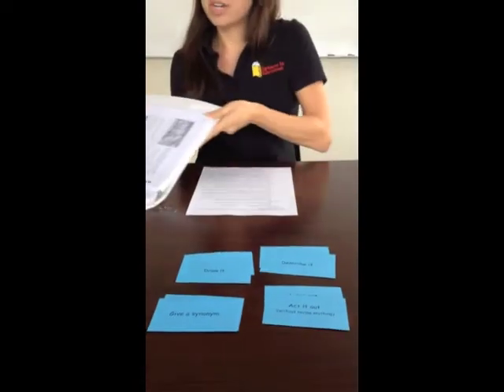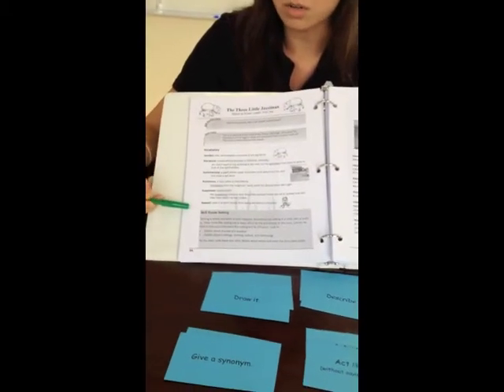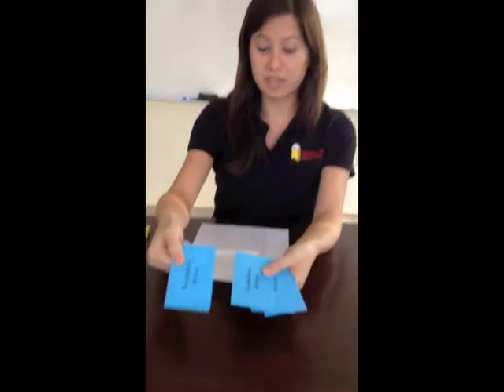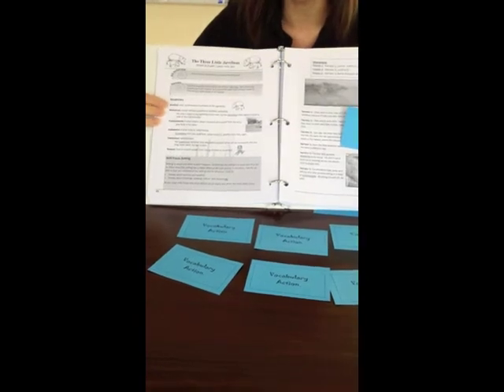APIE- Vocabulary Action in Coaches Toolkit